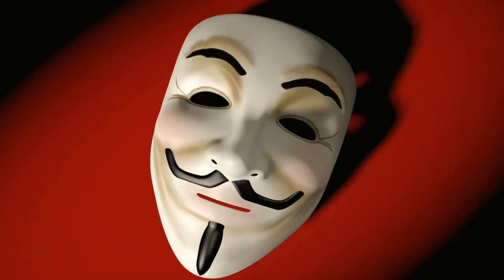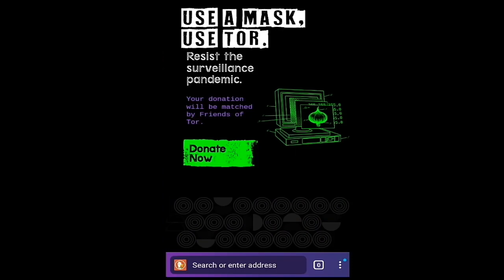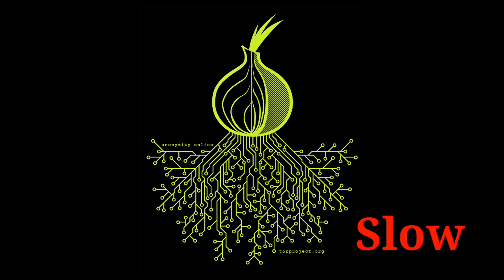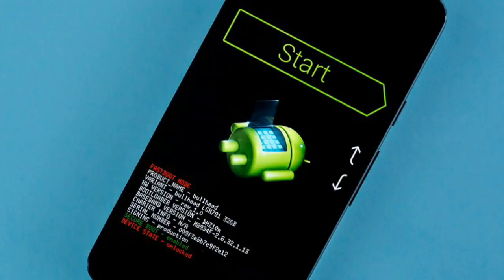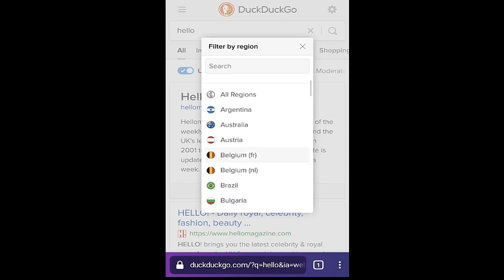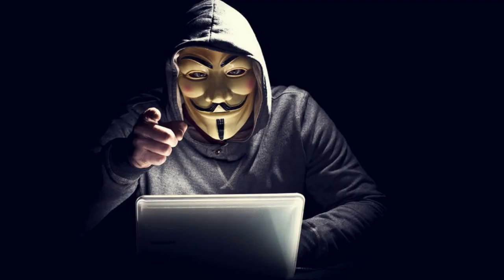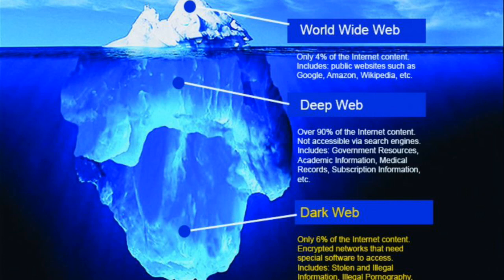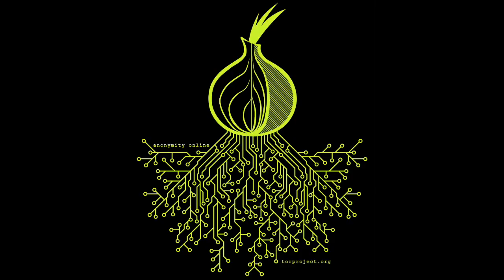how to use tor browser securely in android || darkweb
Tor is browser which allows you to use internet annonomously . Its now avilable in phone too .

🔵🔵We are on Telegram 🔵🔵
Let's chat with me and our community together.

🔷this vedio is related with 🔷

How to use Tor brouser
The onion router
How to use tor in android.
TOR Browser to View Deep Web Sites and Protect Privacy
How to Install & Setup Tor Safely
How to use Tor Browser Safely on Android 2021
TOR Browser Se Kya Hota Hai
Things you don't know about TOR
How TOR browser hides our IP address
Tor Anonymous Onion Browser
How to Access Dark Web Step By Step
How to Access the Dark Web with Tor
Super Easy Way To Access the Dark Web (How To)
The Other Internet Dark Web Explained TOR Browser
the onion router explained
The Onion Router
What is TOR Browser